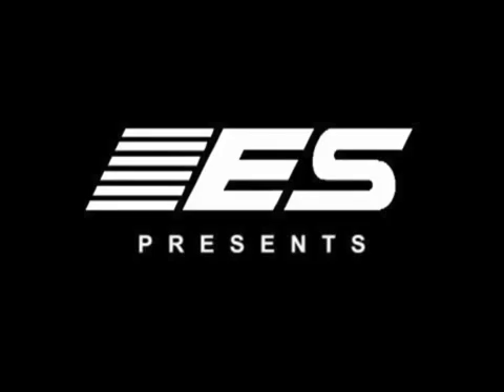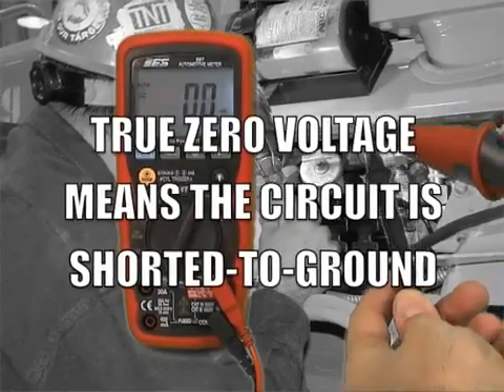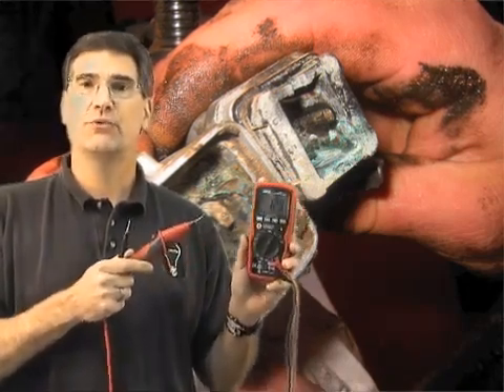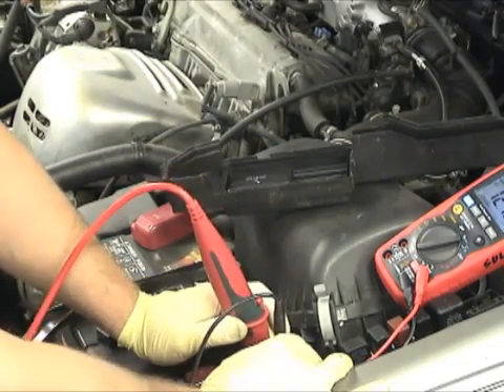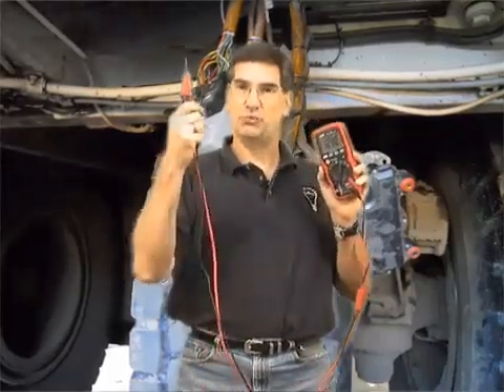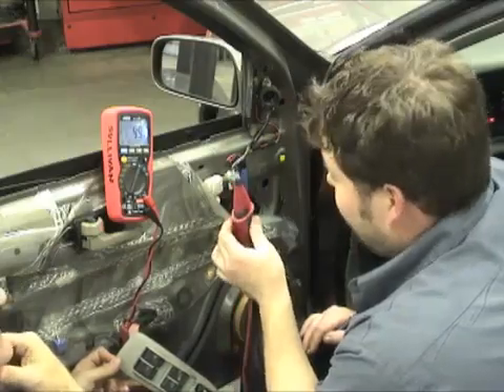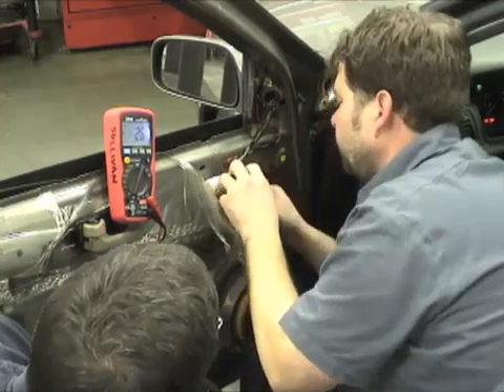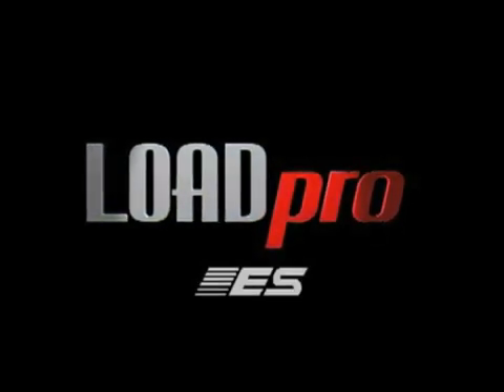Toyota Master Tech Applies LoadPro | How to use the ESI180 with multimeter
Technicians Talk about LOADpro

Watch a Toyota Master Tech as he learns about LOADpro for the first time. He's never used them - this is his introduction to their speed and accuracy.